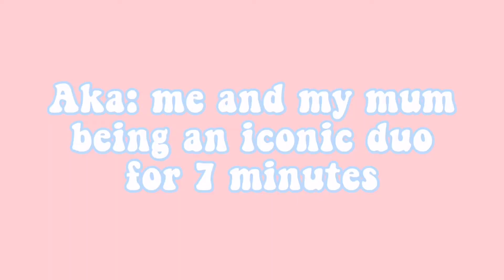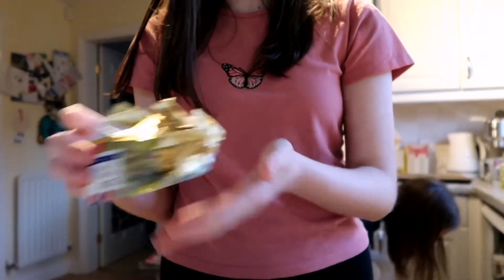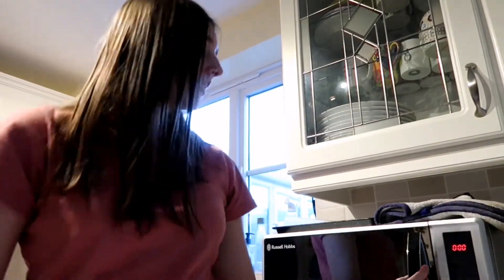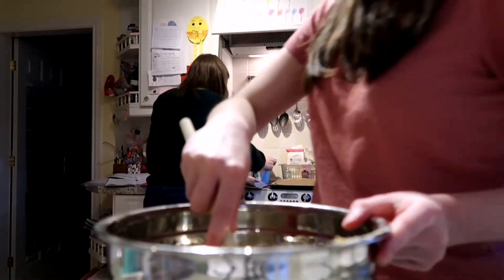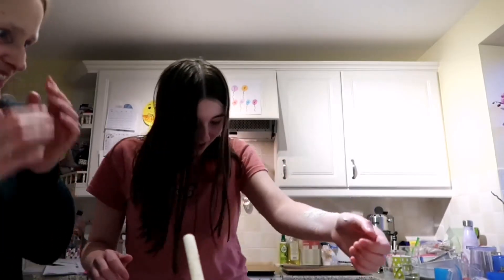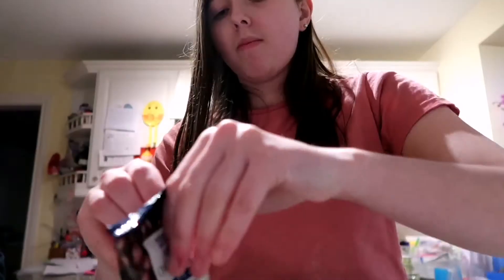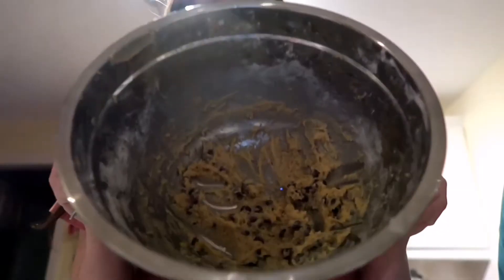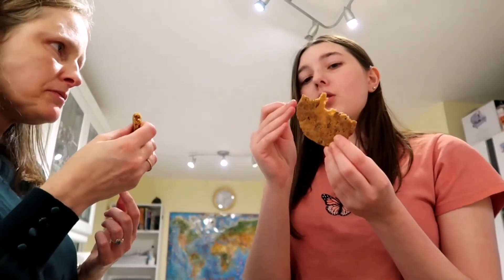Baking chocolate chip cookies *I have an accident*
I bake chocolate chip cookies with my mum and it gets chaotic.

Vsco: xannaxmayx